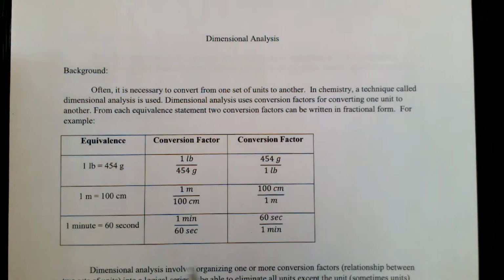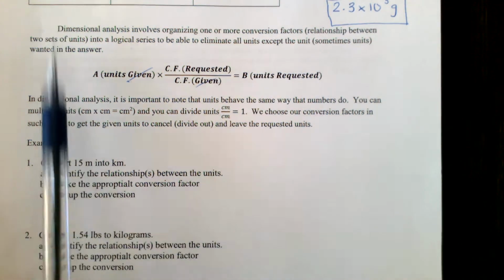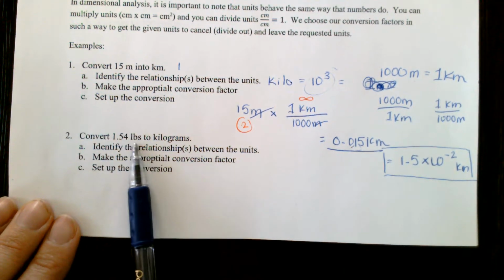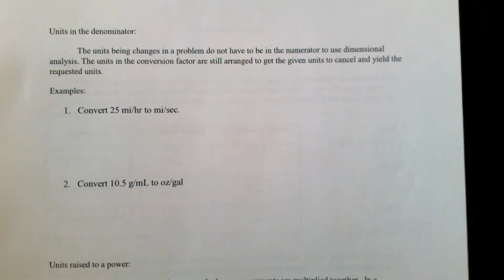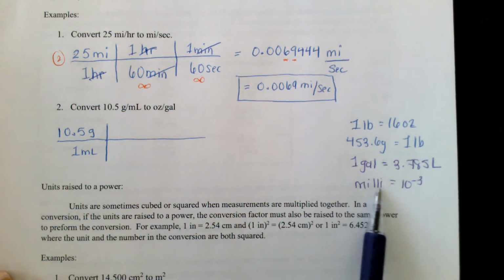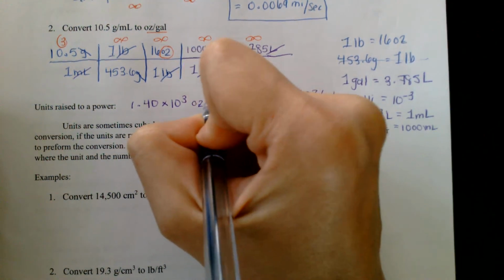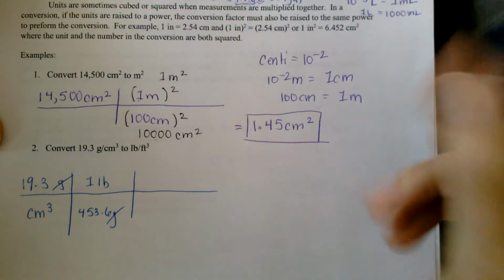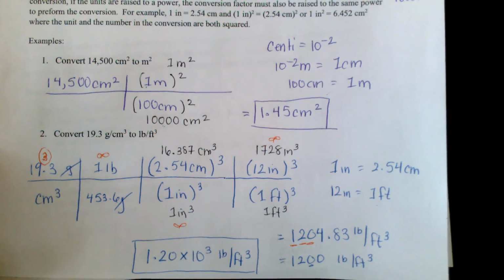Dimensional Analysis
Using dimensional analysis to convert units.  Includes units in the numerator and denominator and using squared and cubic units.